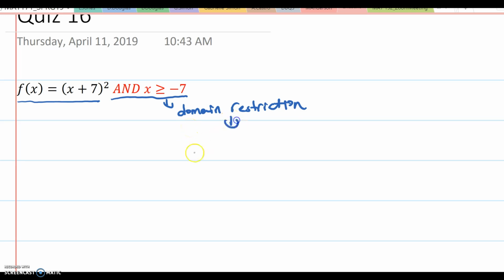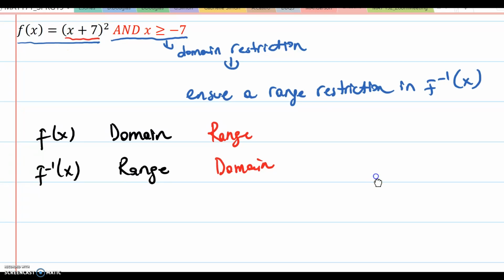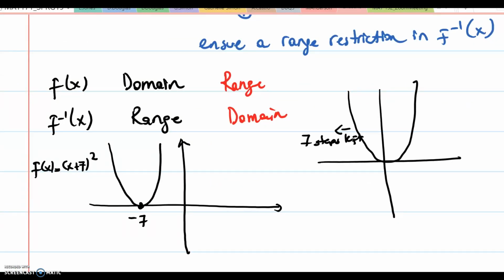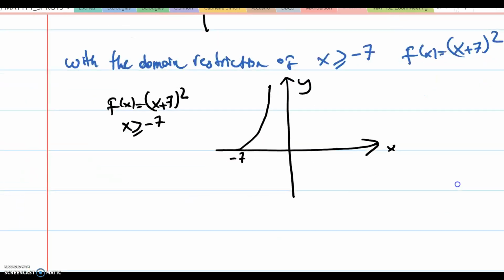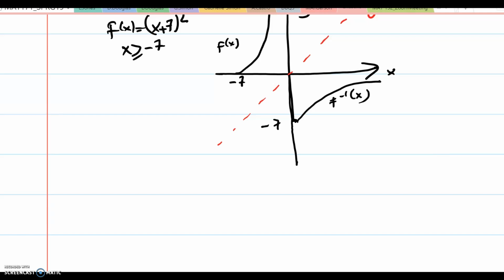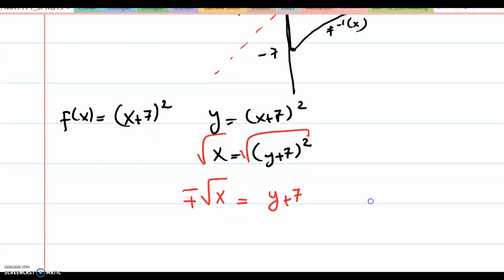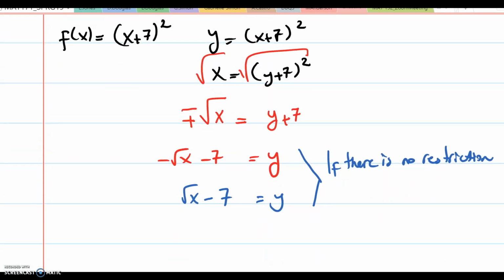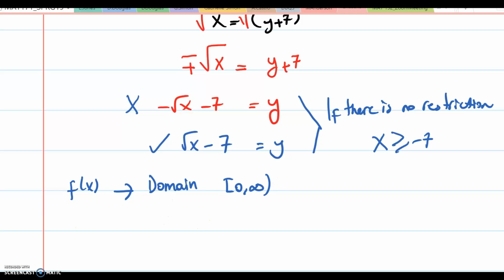WebAssign Quiz 16 Question 9